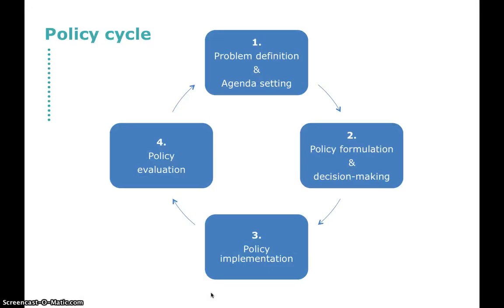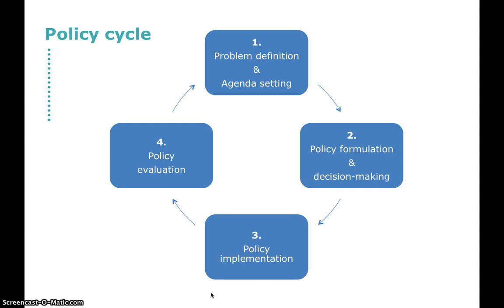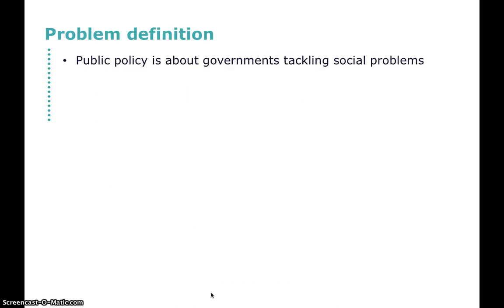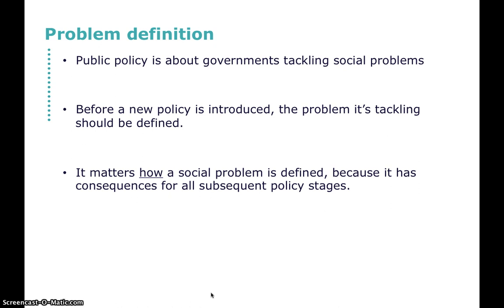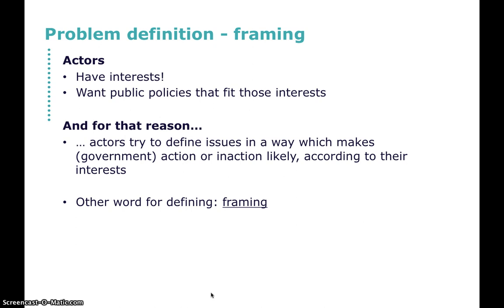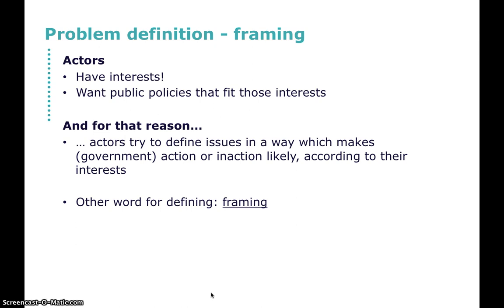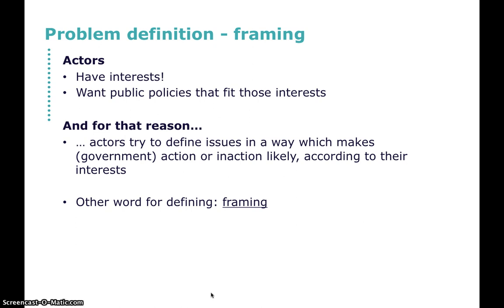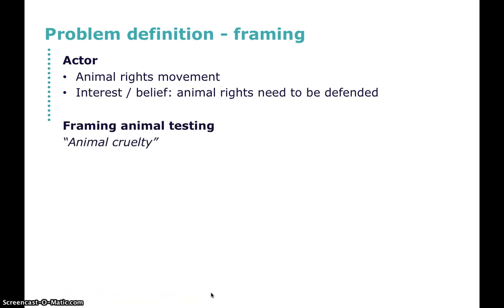Problem definition / framing